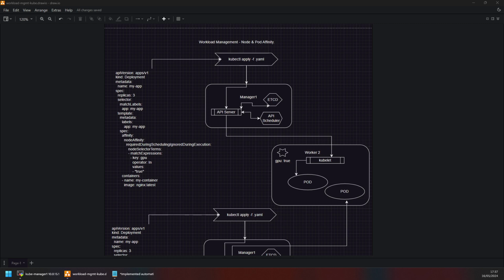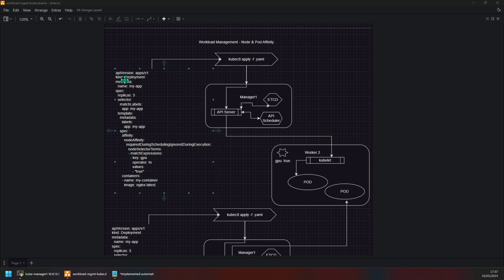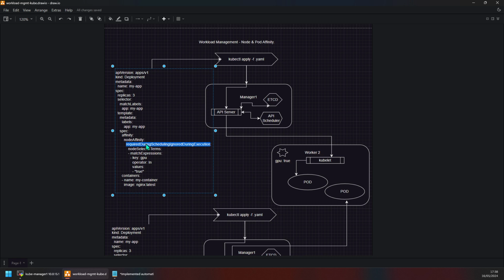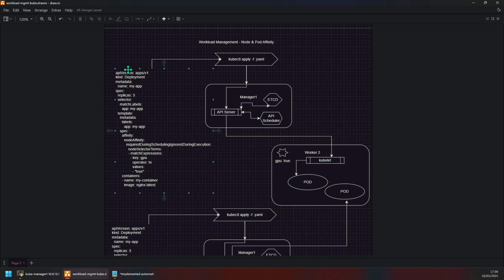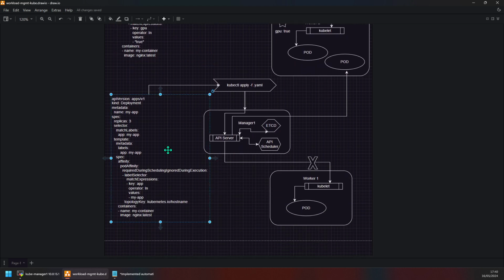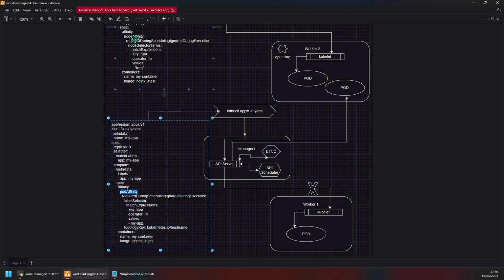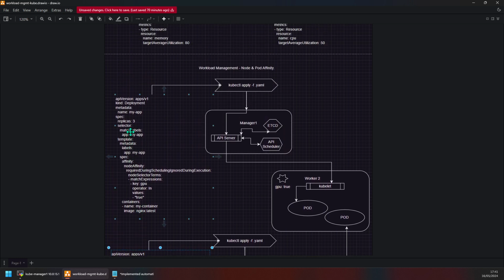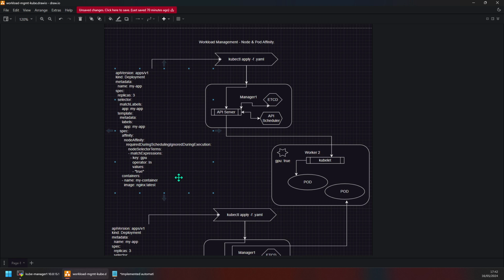CKA Course - Arch - What's Node and Pod Affinity